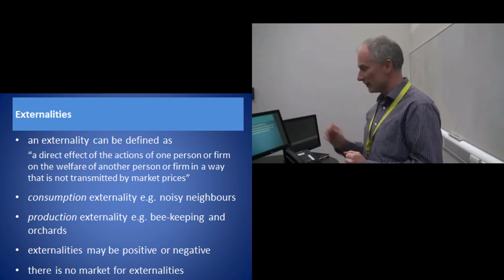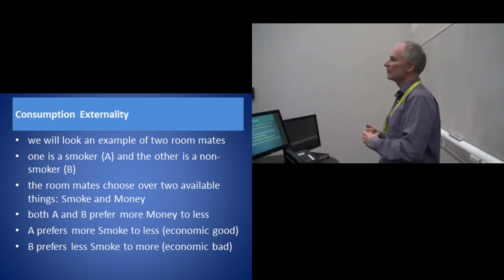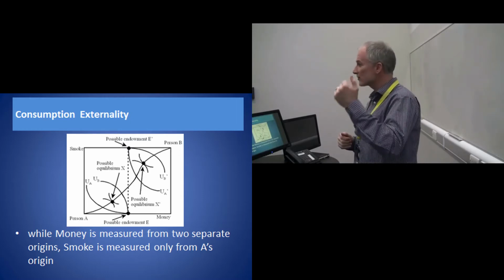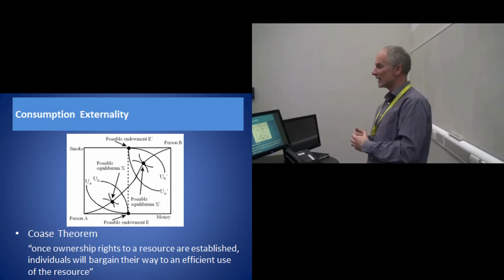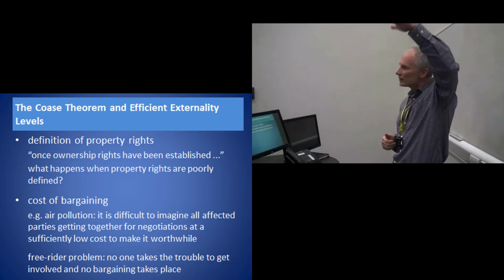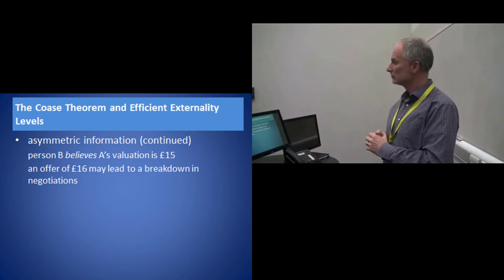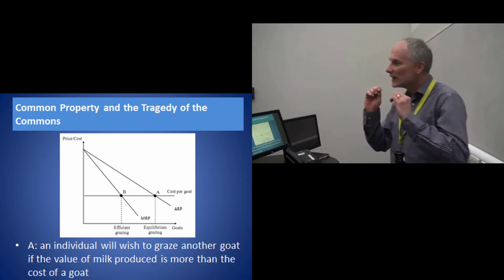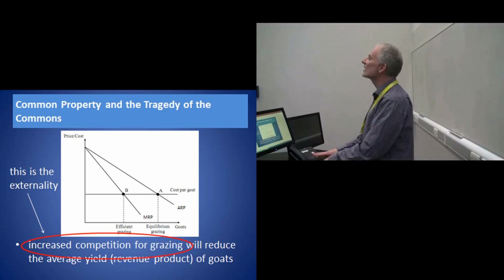MN-2021: Microeconomics 2 - Week 10 Lecture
Externalities and Common Property